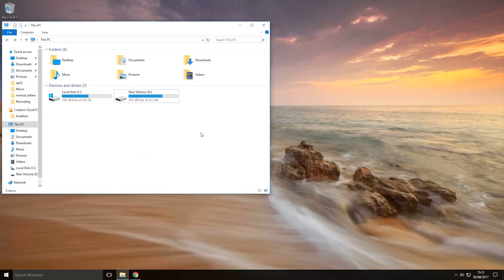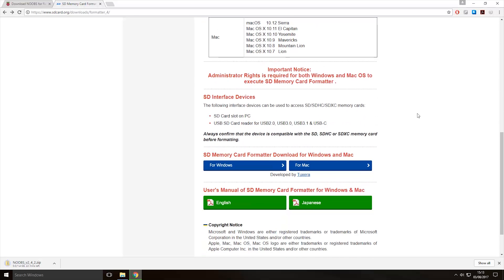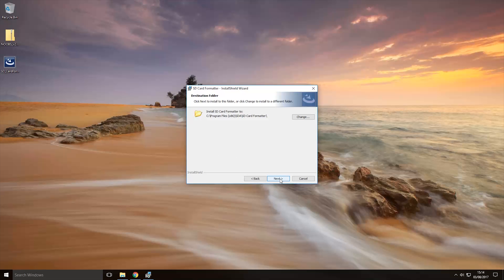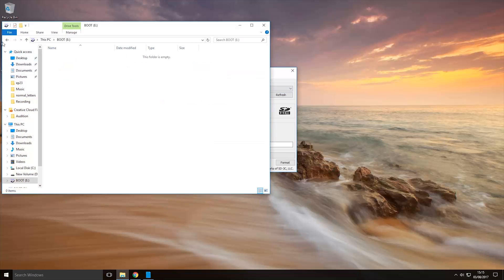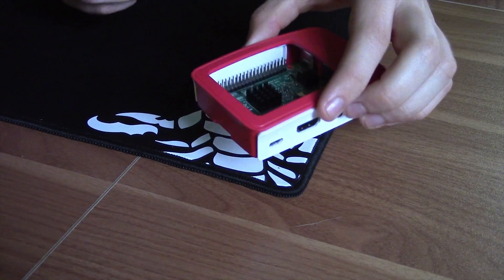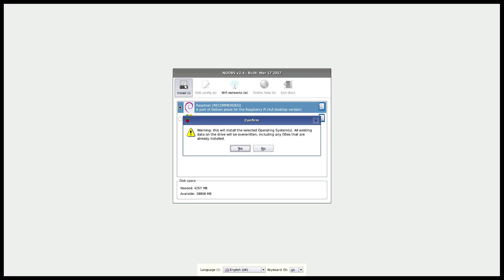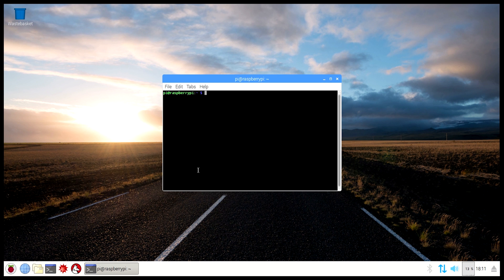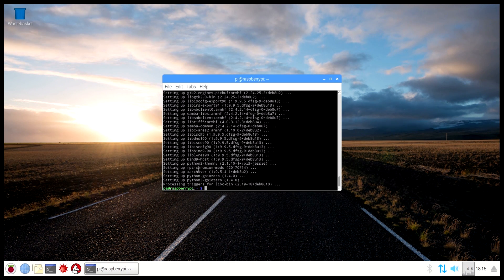How to install NOOBS/Raspbian Jessie on any Raspberry Pi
1st Command: sudo apt-get update
2nd Command: sudo apt-get upgrade

WARNING: Make sure the micro SD card doesn't have any data on it that you want. If it does have data on it that you want then you should save the data to another storage device before you format the micro SD card. When you format the micro SD card all the data on it will be deleted.

Hey guy's R4GE VipeRzZ here and today I will show you how you can install Raspbian Jessie / NOOBS on a Raspberry Pi. For this video I use a Raspberry Pi 3 but the process should be the same for other Raspberry Pi models such as the raspberry pi 1, 2 and zero.

To be able to install Raspbian Jessie / NOOBS you will need a Raspberry Pi, a micro SD card and a micro SD card reader for your computer. You will also need a micro USB power supply, mouse, keyboard and monitor to be able to use the Raspberry Pi device.